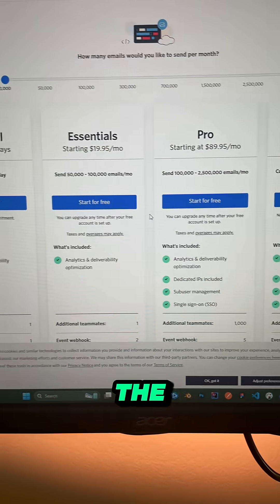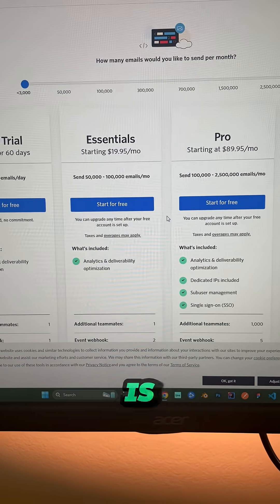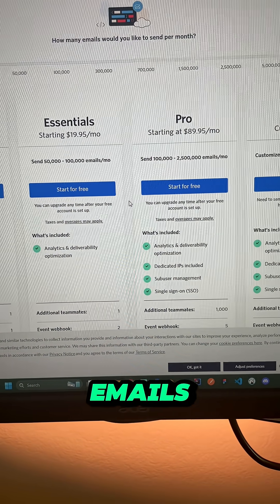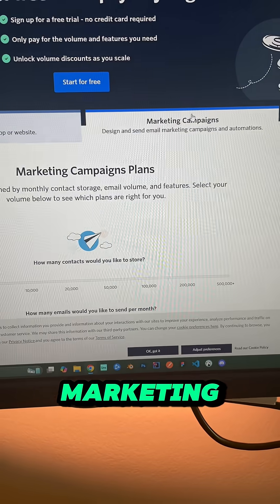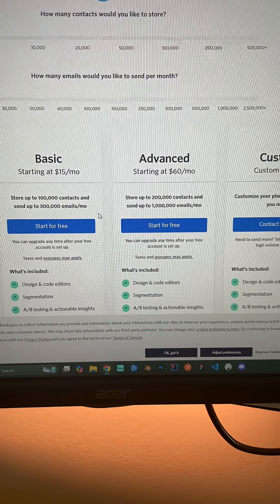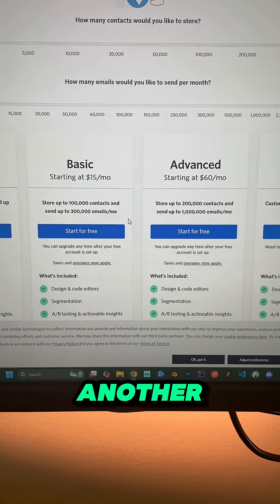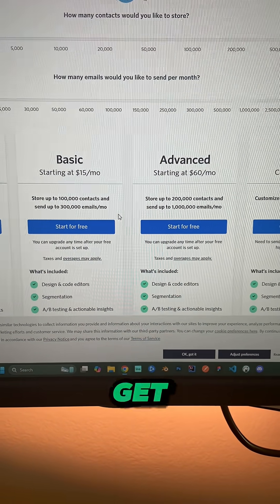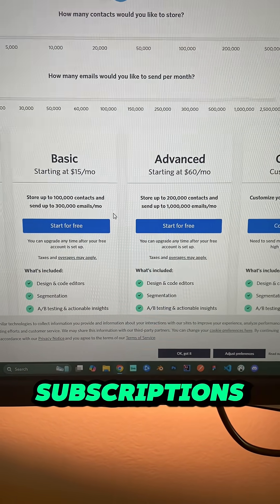How do y'all send emails for your applications?